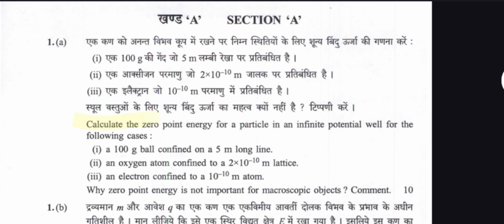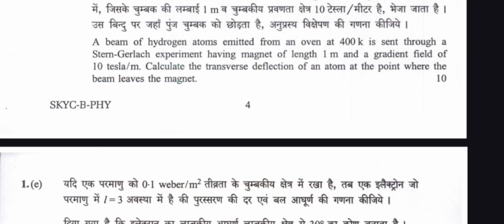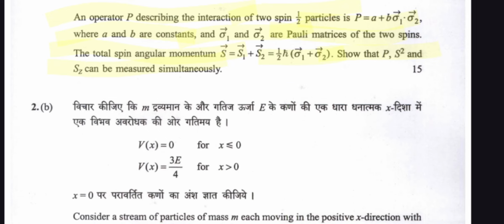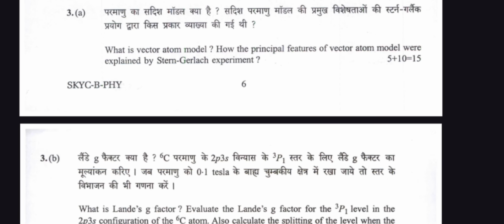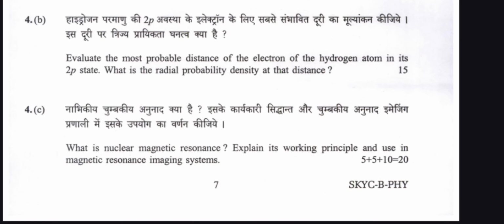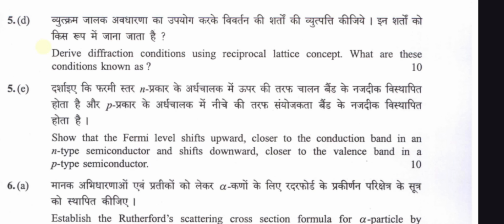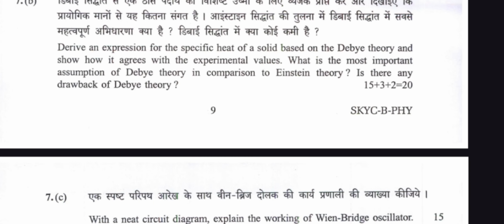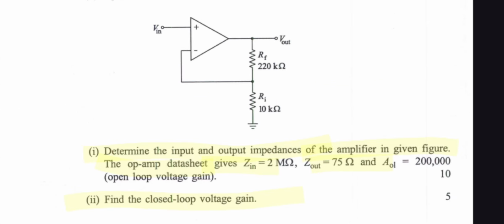UPSC Physics Optional Question paper 2(ii) 2023|UPSC physics optional Question Bank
UPSC physics optional

Paper 1
(1)mechanics - D s mathurph(a)27(done) and classical mechanics JC upadhiya and statistical mechanics Gupta kumar sharma ph(a)168(done)
Paper 2
This is the most famous book UPSC graduation and PG and state PCS